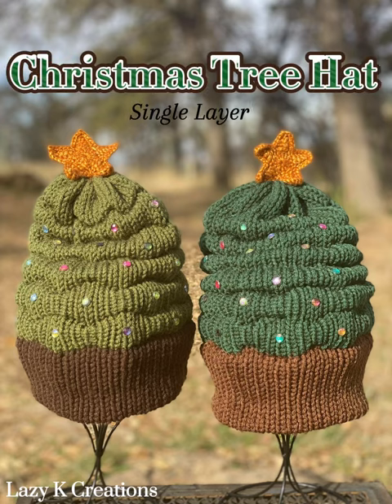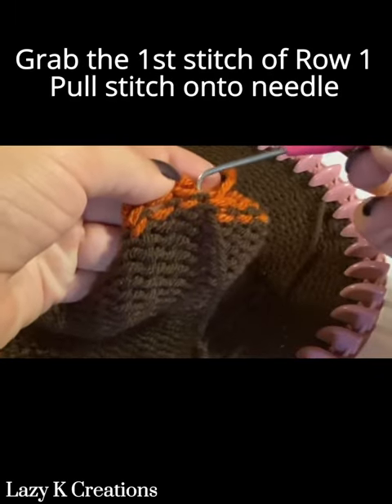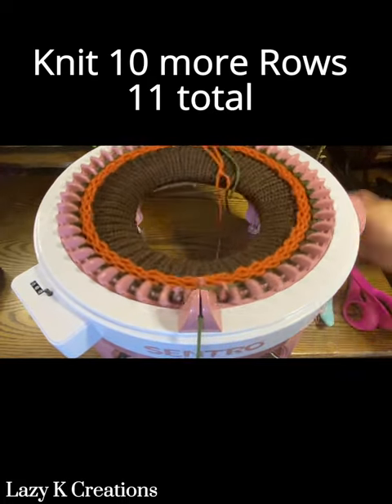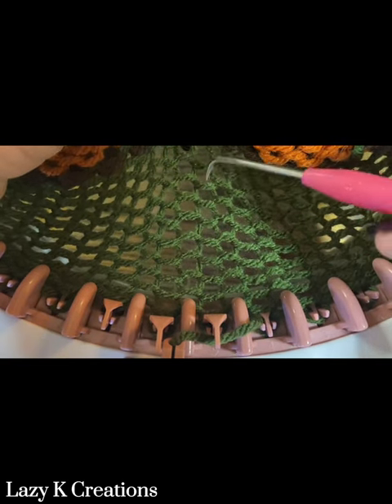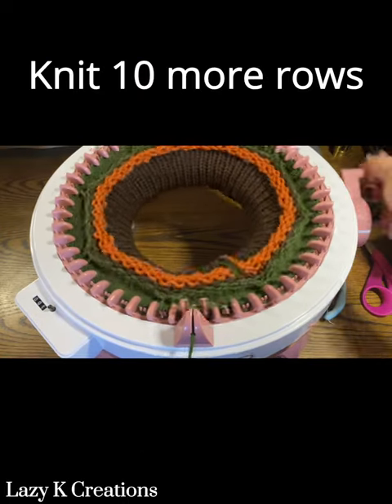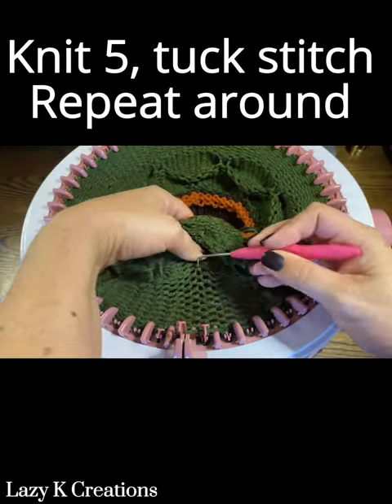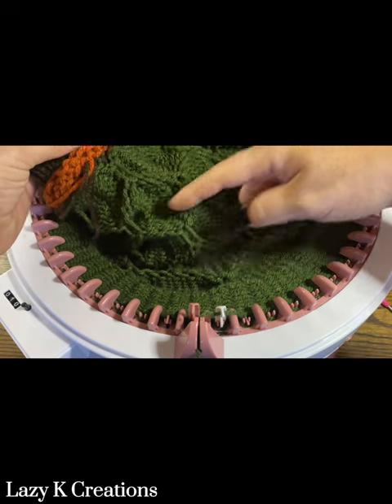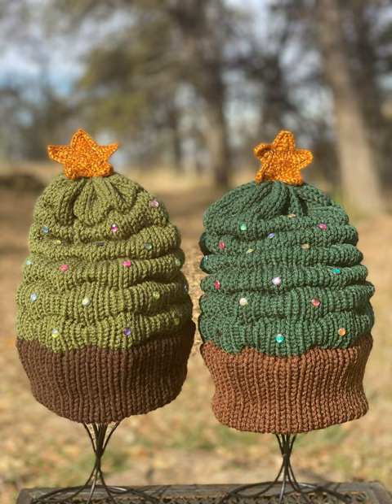Christmas Tree hat SINGLE LAYER circular knitting machine sentro/addi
This is a quick pattern for the single layer Christmas tree hat - I have short clips on my YouTube for how to do the tuck stitch more in depth if needed. The pdf pattern is listed on Ravelry and Etsy . The pdf includes the double layer hat and all video links as well